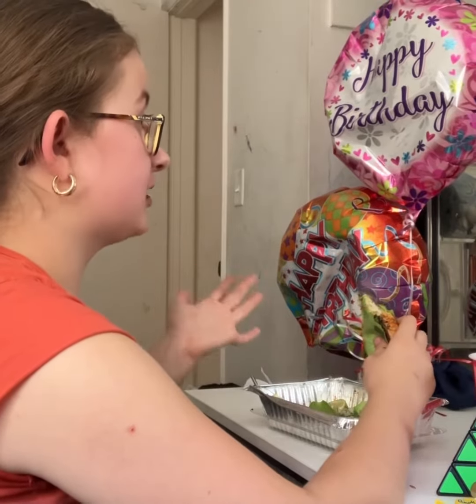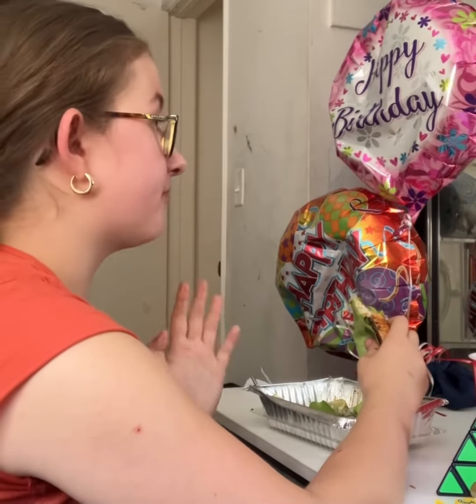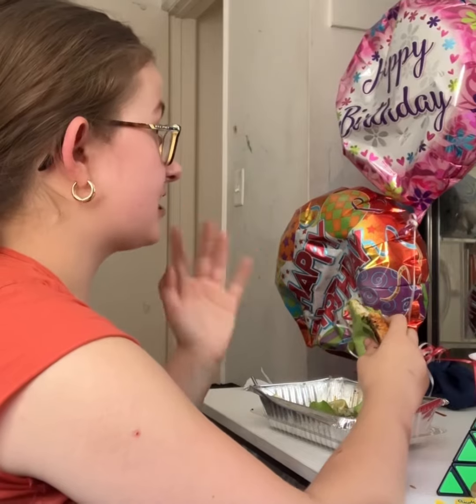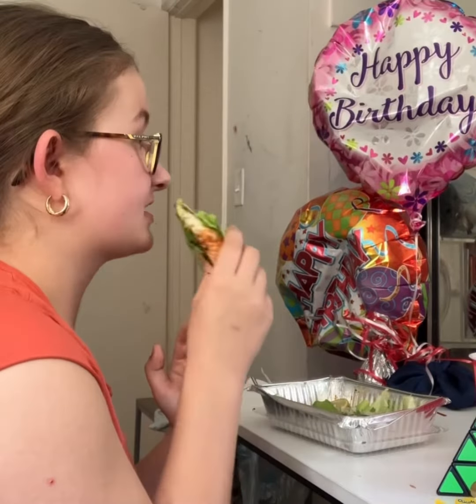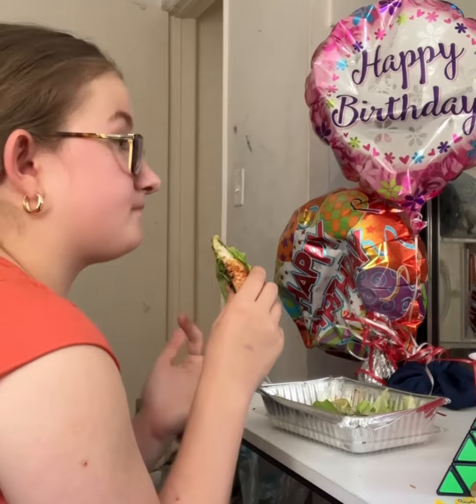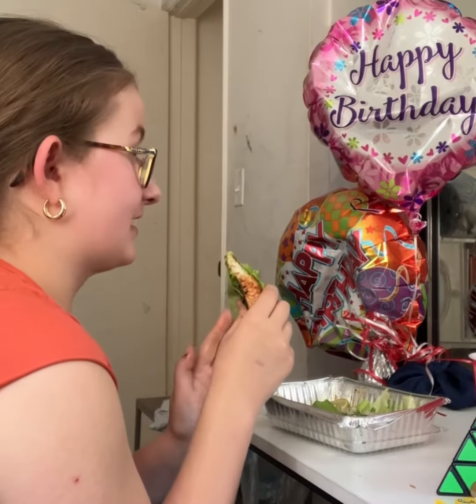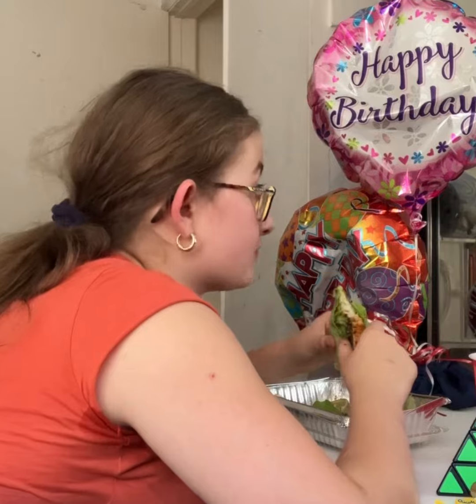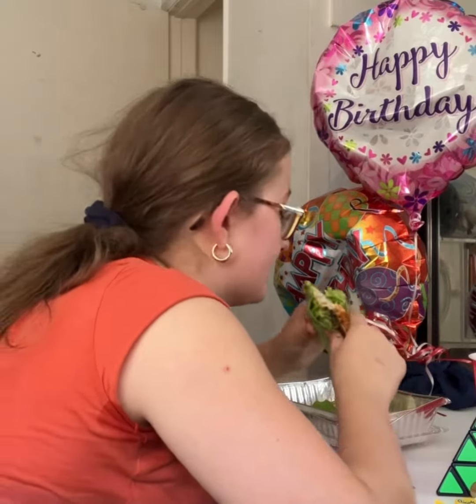Trying a Lettuce 🥬 Rap for the First Time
This is a video of me trying my favorite taco 🌮 from Plancha tacos. However, if you enjoy eating Mexican food I totally recommend trying this dish. If you tryed it before please let me know what you thought of it in the comments. Anywho I hope you all have a wonderful rest of your day. I LOVE YOU ❤️ ALL SO MUCH!!!